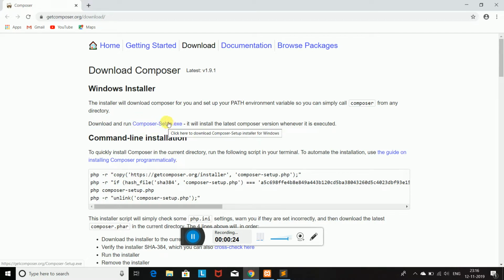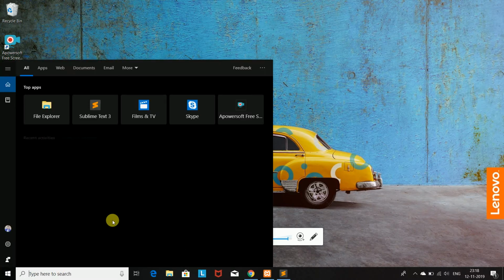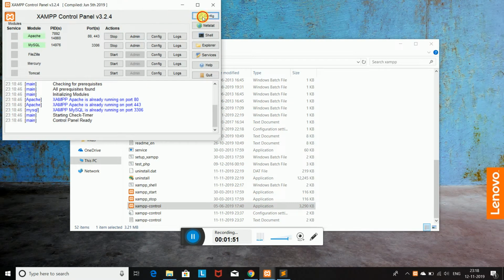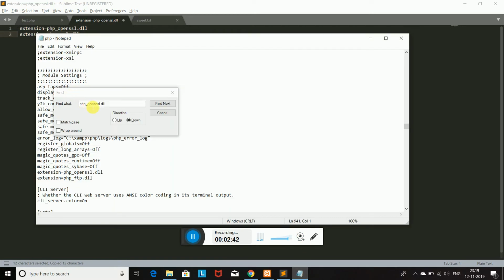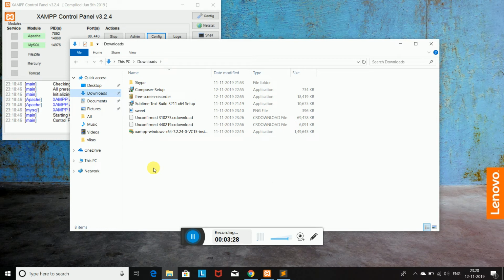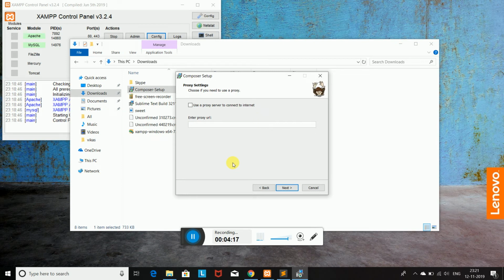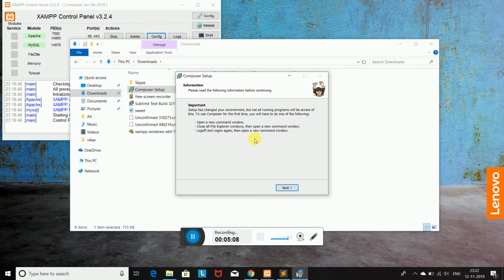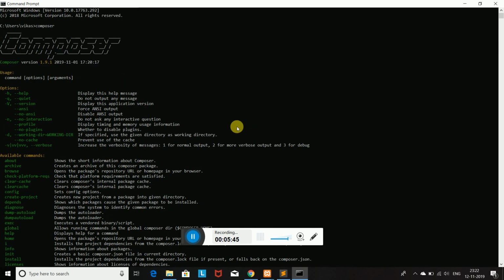How to install composer package with XAMPP Server in windows operating system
In this tutorial video  i have described that how we can install composer in windows operating system and connect with xampp server.

Before install composer.exe file please uncomment this two php extension in php.ini file.

extension=php_openssl.dll
extension=php_curl.dll